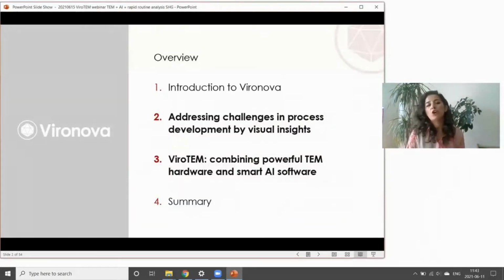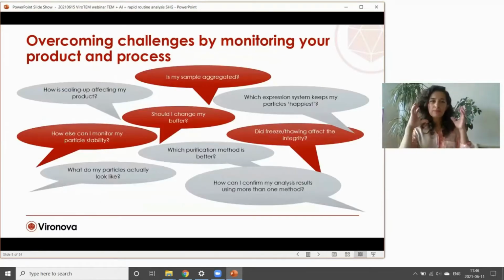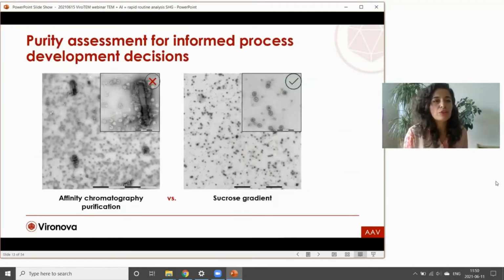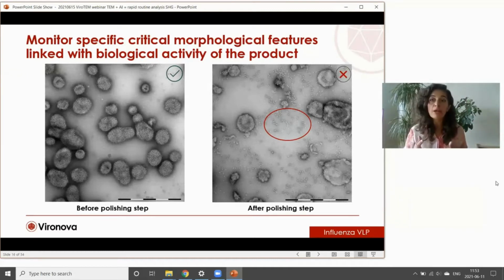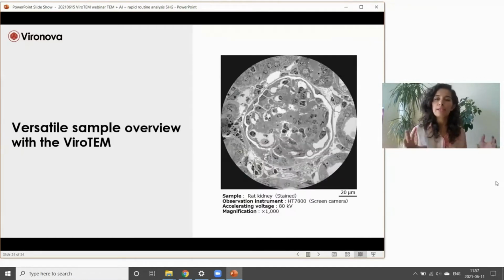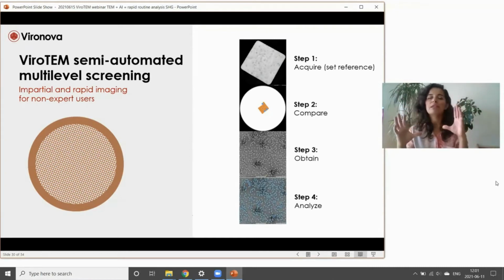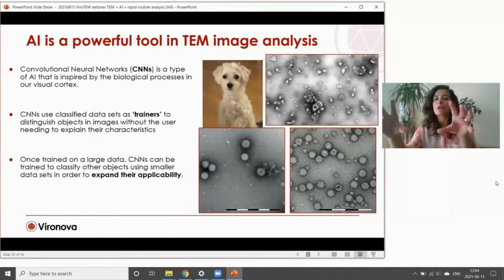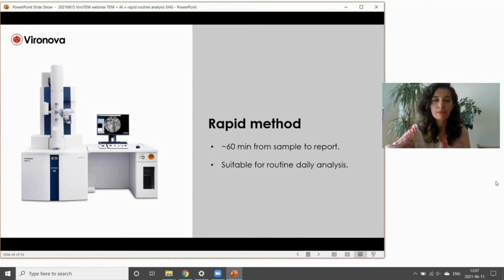TEM+AI = rapid and routine analytical insights for vaccine and gene therapy development with ViroTEM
Vironova webinarThe ViroTEM™ system is ideal for rapid, on-site, and routine TEM image-based analytics in the development of vaccines and therapeutics using viral vectors for both expert and non-expert users.

Transmission electron microscopy (TEM) is an insightful method that enables direct visualization of viral vectors and their assessment by a comprehensive morphological characterization. By combining an excellent electron microscope with a wide range of applications and a software packed with state-of-the-art AI image analysis technology, the ViroTEM™ system can help scientists to make informed decisions in the manufacturing of gene therapy vectors by rapidly delivering high-quality analytical information.

Using our powerful, versatile, and intuitive ViroTEM system for the analysis of viral vectors allows monitoring product contamination, purity, and morphology in-house by non-experts rapidly that in addition only requires small sample volume. Saving time, resources, and delivering a safer and better characterized final product.

Presenter from Vironova: Saba Hussein Gore, Head of external engagement and Applications Manager and Senior Scientist at Vironova, leading the global team. She has a BSc in Virology from the University of Warwick an MSc in Virology from Imperial College London and a PhD from the Laboratory of Molecular Biology (LMB) at the University of Cambridge, UK. She has also been part of the Gates Grand Challenges in Global Health HIV vaccine consortium, a postdoctoral fellow at NYU, USA, and at Stockholm University, Sweden, and a protein scientist at Sobi.

If you want more of our latest information in the form of data sheets, technical papers and videos.

VIRONOVA
Revolutionizing transmission electron microscopy for sub-visible particle analysis. Vironova is the Swedish cutting edge biotechnology company providing comprehensive hardware, software, and services for the analysis of nanoparticles. Vironova revolutionizes access to transmission electron microscopy–based image analysis in biopharmaceutical development. Our solution enables automated analyses for faster and better-informed decisions to secure robust bioprocessing and final product quality.